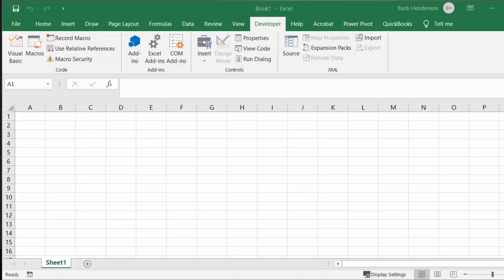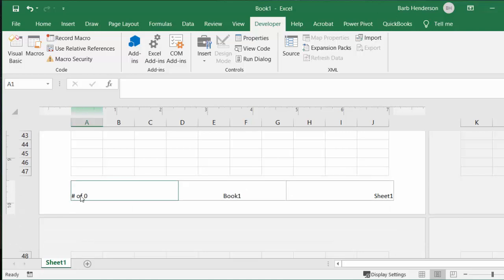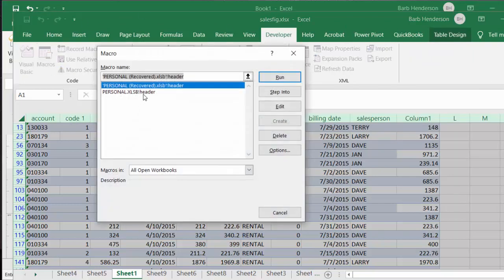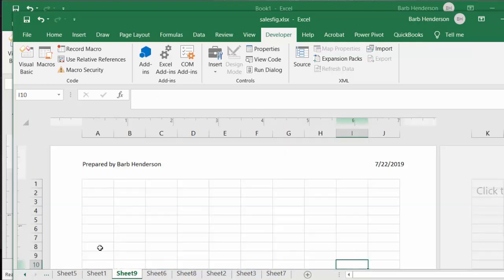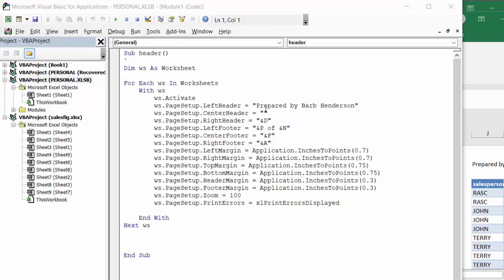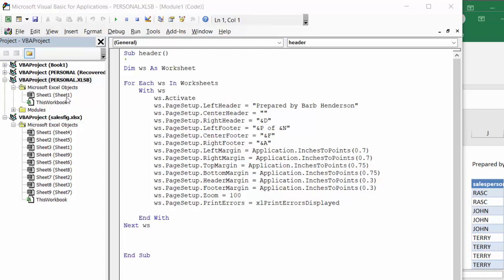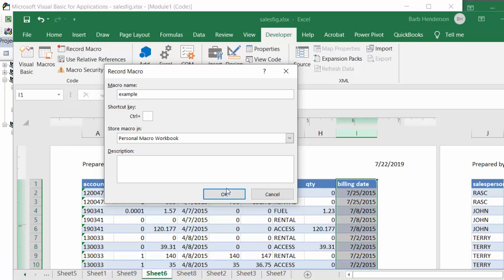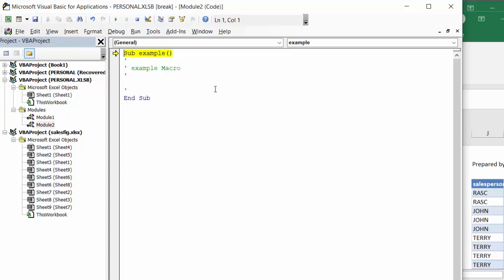Create Headers and footers on every sheet with a Macro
Create Headers and footers on every sheet with a Macro. This code will create headers and footers on every sheet in a workbook and if saved in your personal workbook macros will be available to every Excel sheet on your computer.  Free templates and templates  with code are available for purchase for $50 USD

The code

For Each ws In Worksheets
    With ws
        ws.Activate
        ws.PageSetup.LeftHeader = "Prepared by Barb Henderson"
        ws.PageSetup.CenterHeader = ""
        ws.PageSetup.RightHeader = "&D"
        ws.PageSetup.LeftFooter = "&P of &N"
        ws.PageSetup.CenterFooter = "&F"
        ws.PageSetup.RightFooter = "&A"
        ws.PageSetup.LeftMargin = Application.InchesToPoints(0.7)
        ws.PageSetup.RightMargin = Application.InchesToPoints(0.7)
        ws.PageSetup.TopMargin = Application.InchesToPoints(0.75)
        ws.PageSetup.BottomMargin = Application.InchesToPoints(0.75)
        ws.PageSetup.HeaderMargin = Application.InchesToPoints(0.3)
        ws.PageSetup.FooterMargin = Application.InchesToPoints(0.3)
        ws.PageSetup.Zoom = 100
        ws.PageSetup.PrintErrors = xlPrintErrorsDisplayed

    End With
Next ws

End Sub

easyexcelanswers